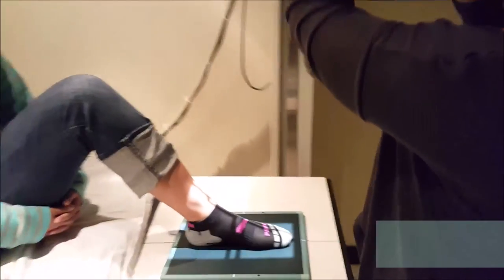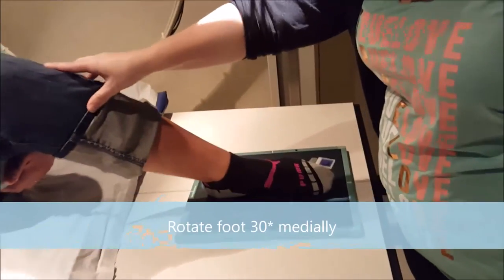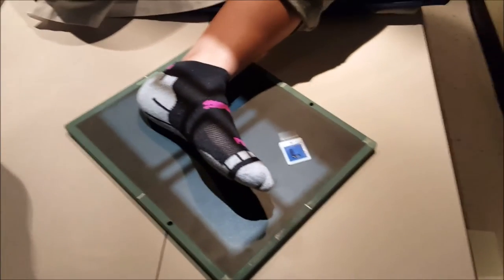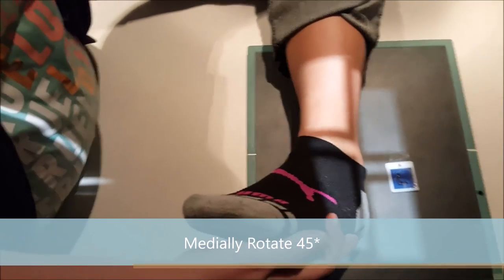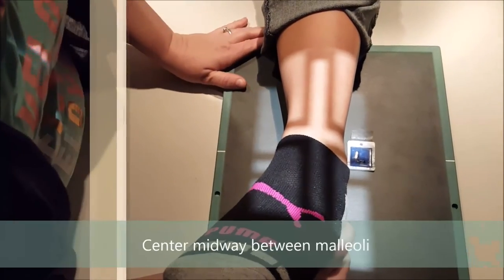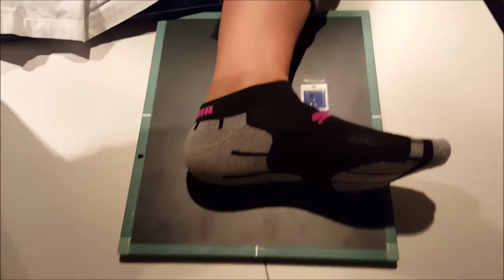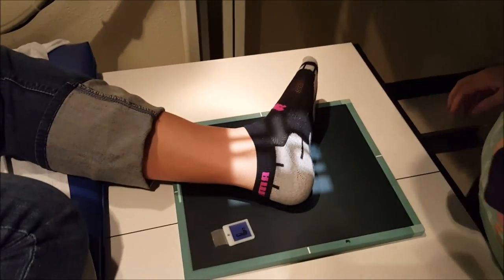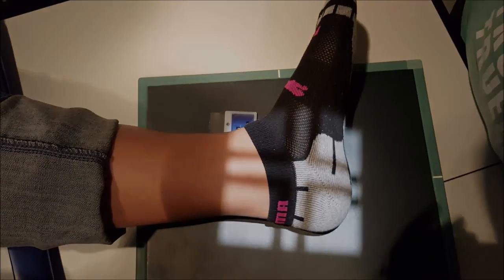Foot, Ankle, Calcaneus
This is basic positioning only.
You will need to remove patients shoe and sock from the affected limb and also practice proper radiation protection at all times.